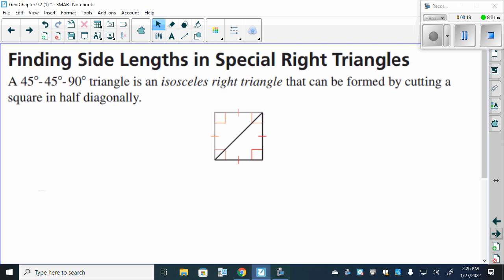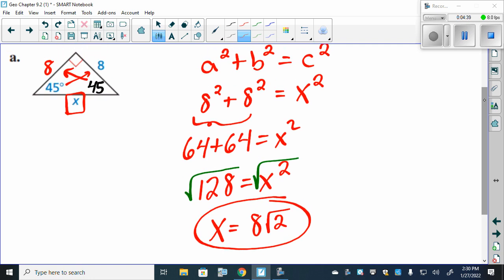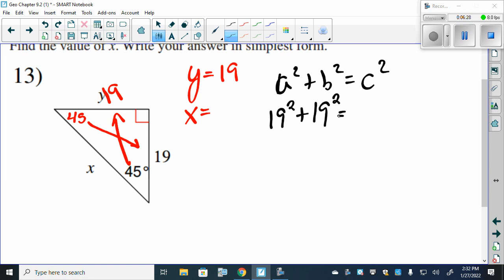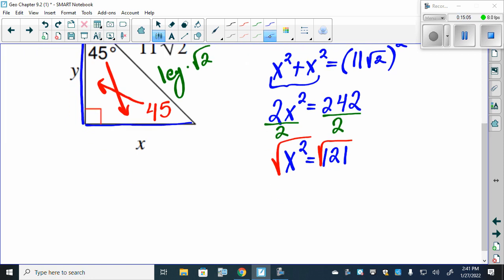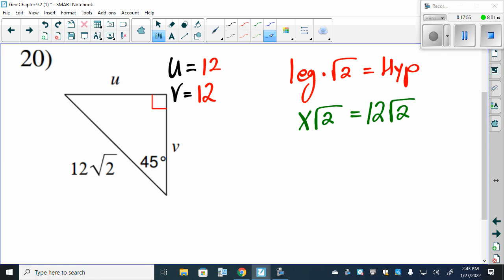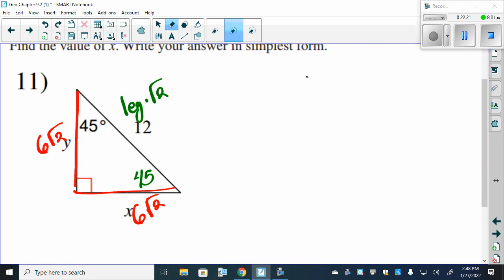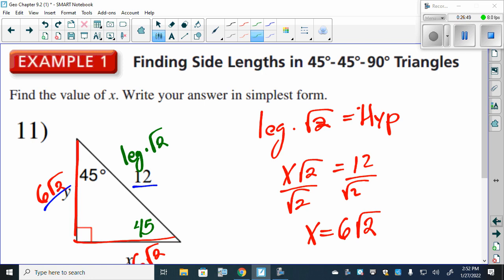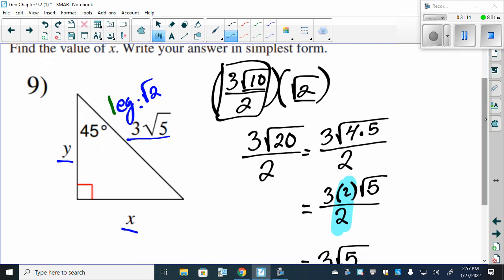Geometry Chapter 9.2 (1a)